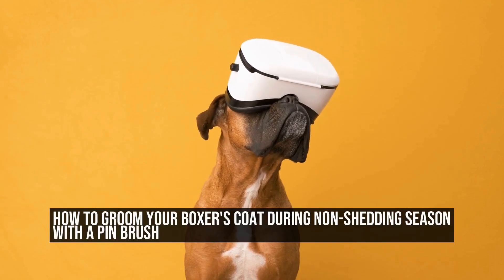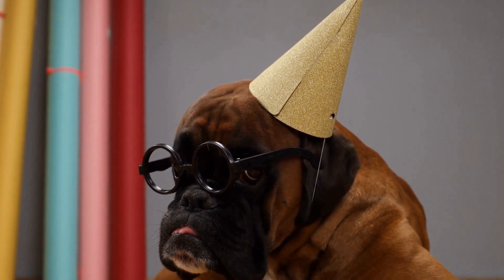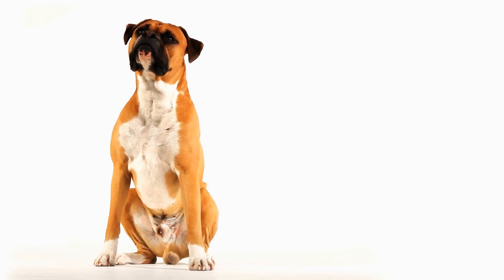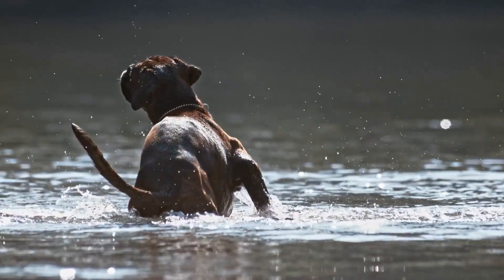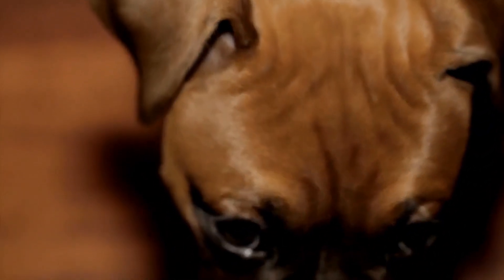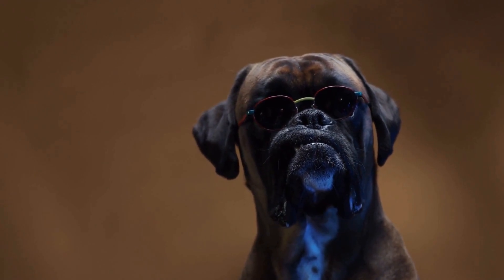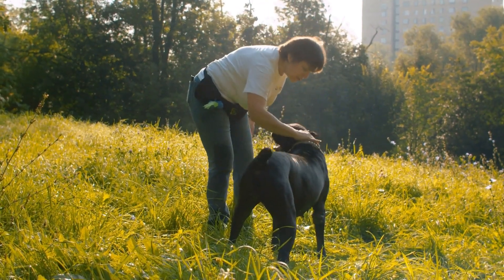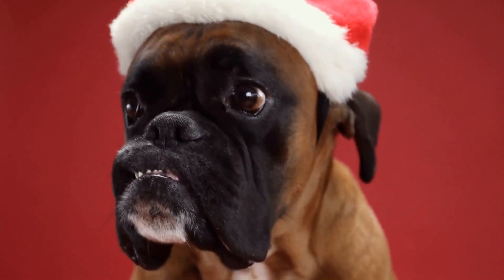How to Groom Your Boxer s Coat During Non Shedding Season with a Pin Brush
Having a Boxer as a pet comes with its own set of responsibilities and one of the most important ones is taking care of their coat  Boxers have a short, smooth and tight-fitting coat that requires regular grooming to keep it healthy and shiny  In this article, we will explore the steps and techniques on how to groom your Boxer's coat during the non-shedding season using a pin brush

Boxers are known for their minimal shedding  However, they still require regular grooming to remove loose hairs, dirt, and debris that may have accumulated on their coat
00:00  How to Groom Your Boxer's Coat During Non-Shedding Season with a Pin Brush